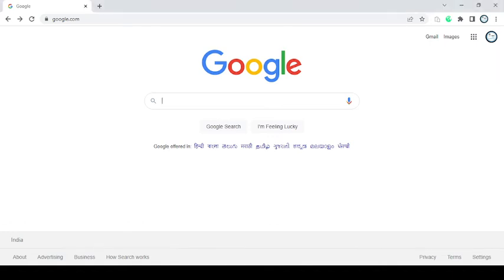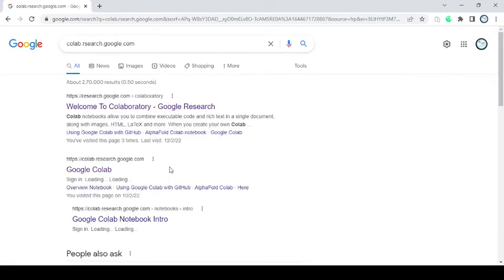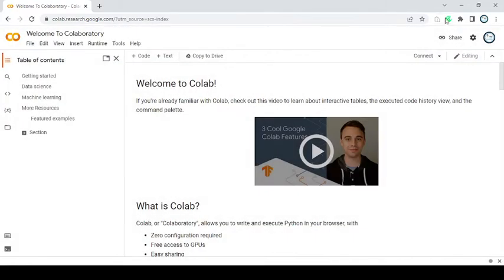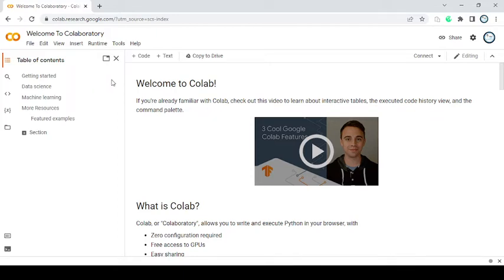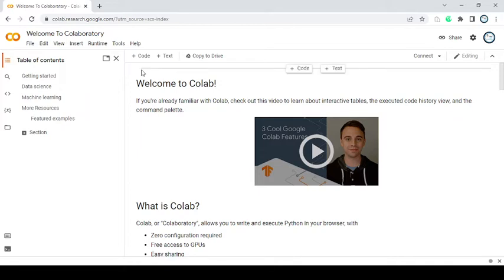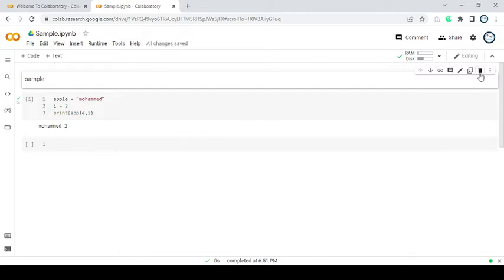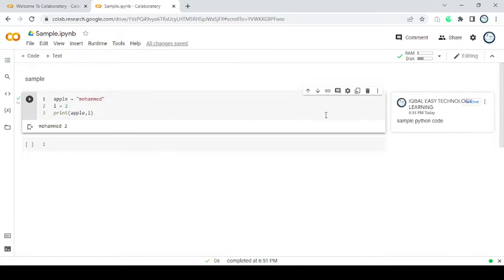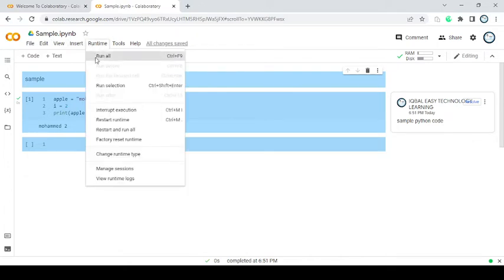GOOGLE COLAB TUTORIAL For Python code development (PART 3)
Colab, or "Colaboratory", allows you to write and execute Python in your browser, with

Zero configuration required
Free access to GPUs
Easy sharing
Whether you're a student, a data scientist or an AI researcher, Colab can make your work easier.